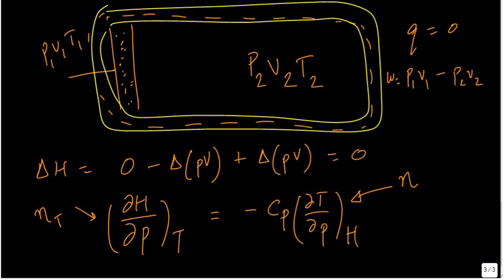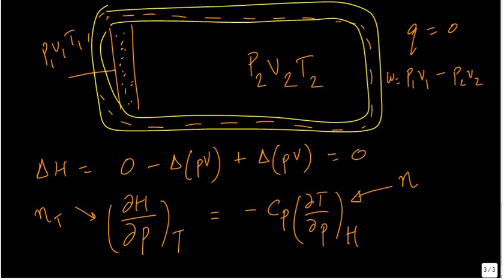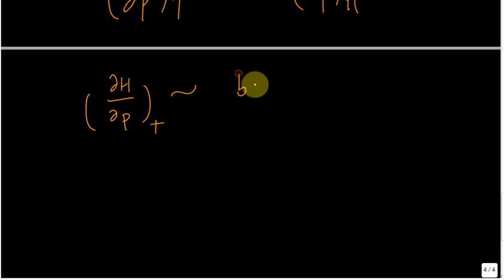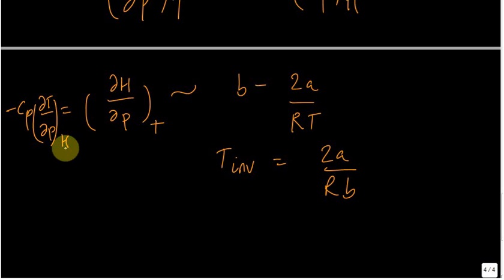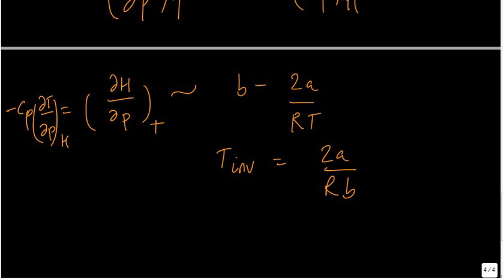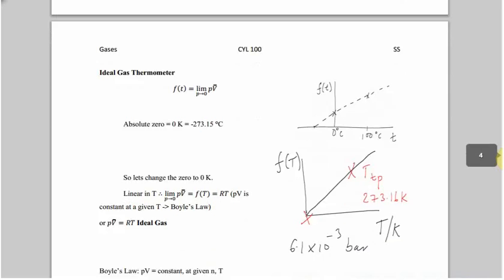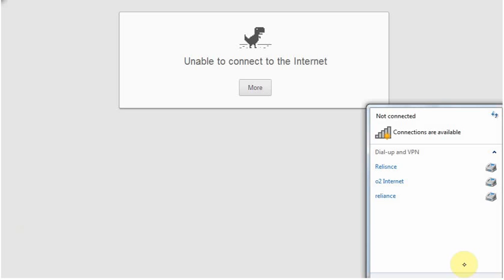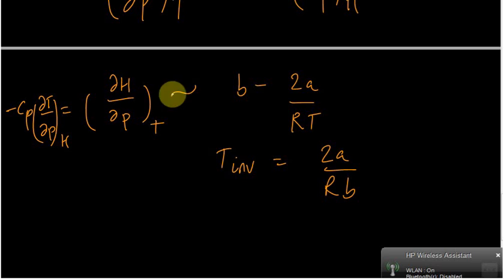lec 2 eve 3